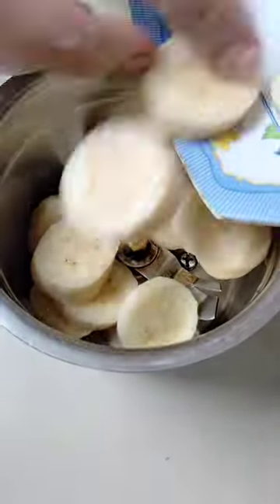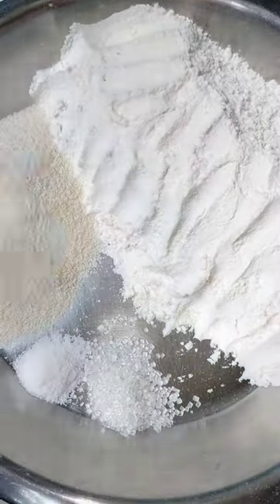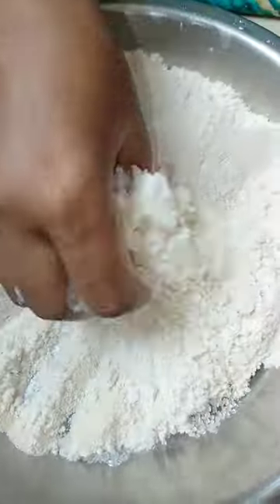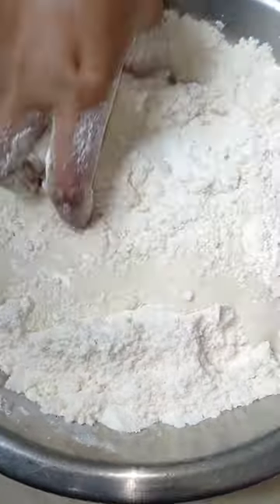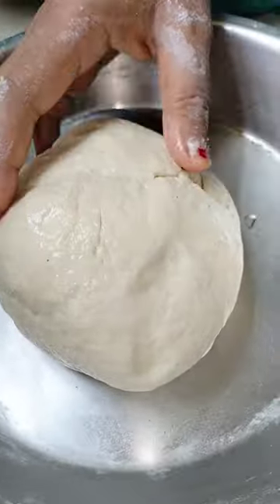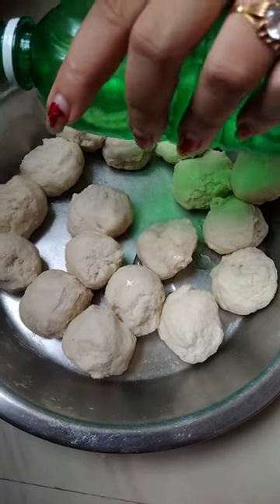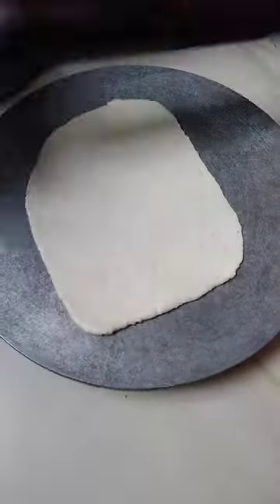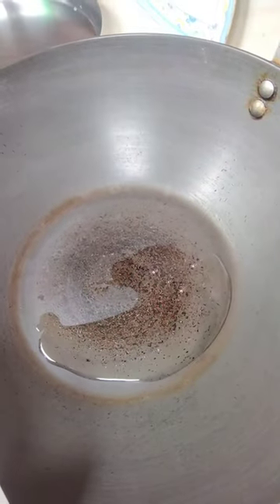চটজলদি নরম পরোটা 🌮😋🤗tasty homemade delicious Soft yummy youtube 😋subcribe 👍